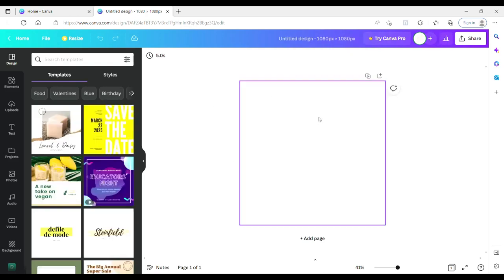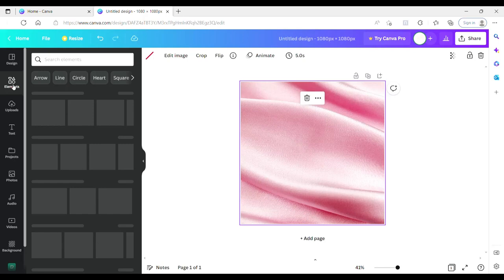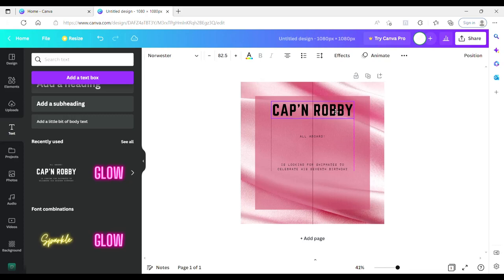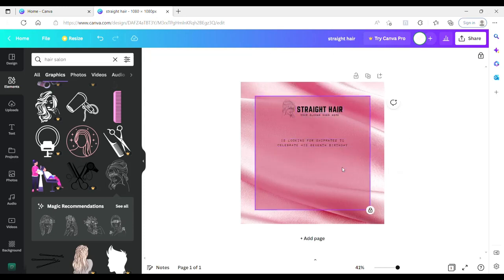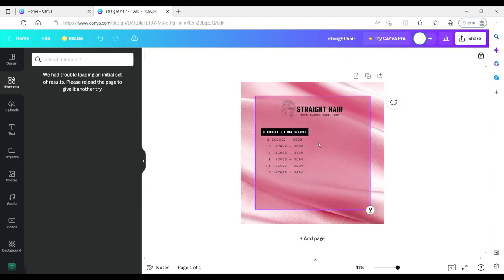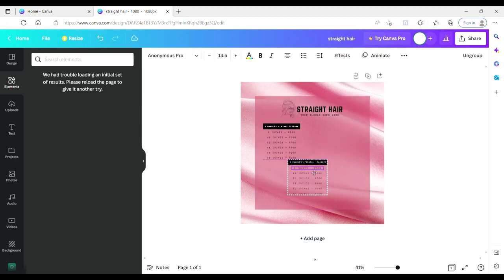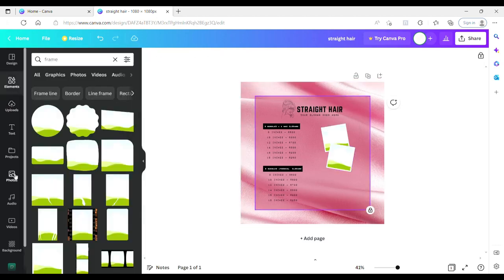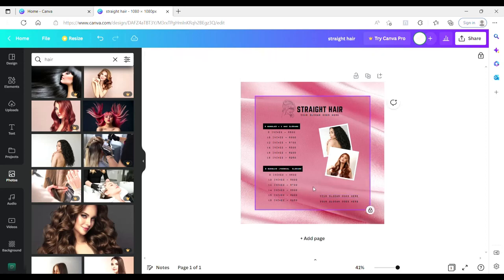how to design a flyer using canva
In this quick how-to video, you'll learn how to design a flyer in the popular online design tool, Canva. With easy step-by-step instructions, you'll have a great Flyer Design ready in no time!

If you're new to designing online, this Canva tutorial is perfect for you! In just a few short minutes, you'll be able to create a great flyer design that will help your business reach new heights! So don't miss it and watch now!